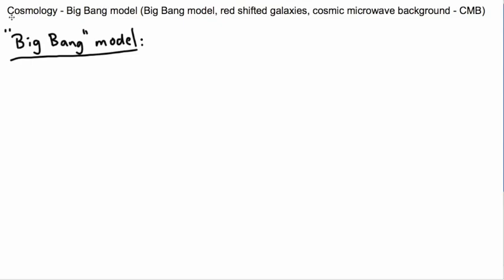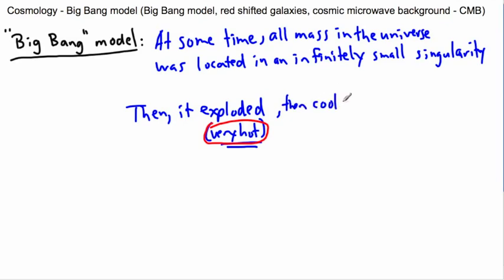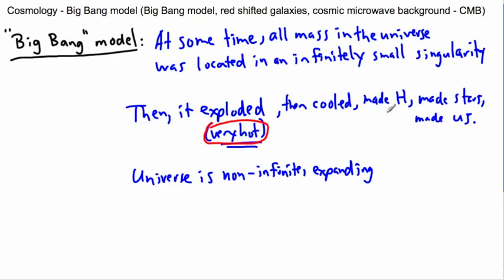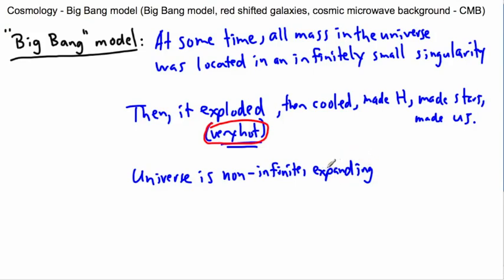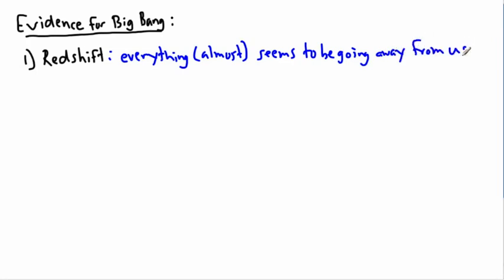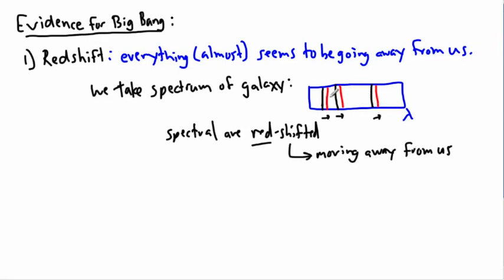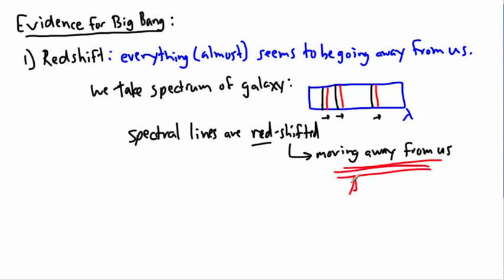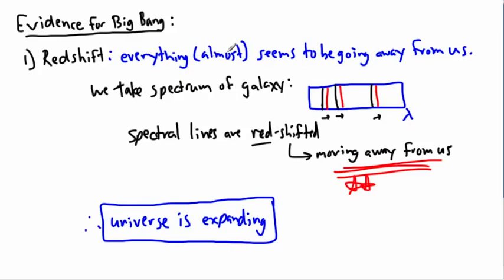Astrophysics - Cosmology - Big Bang model (1/2) - (IB Physics, GCSE, A level, AP)